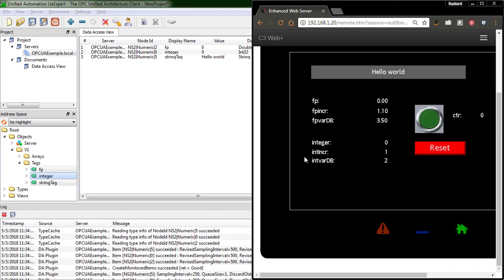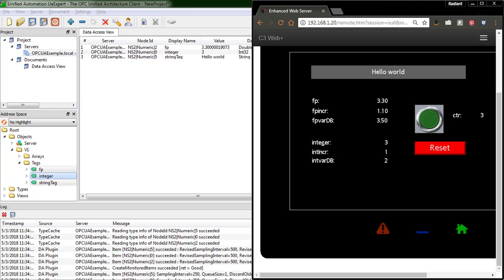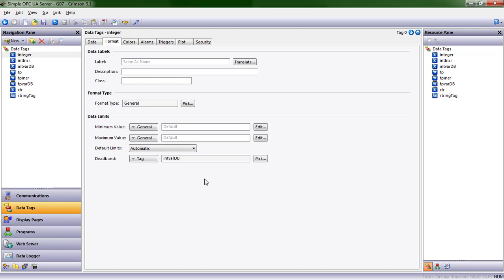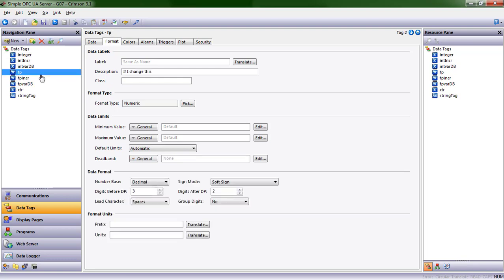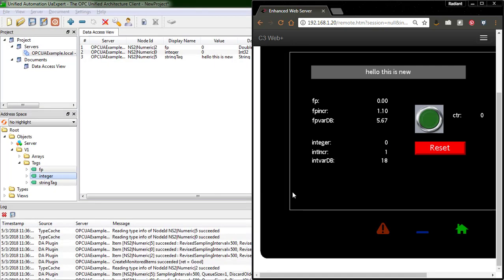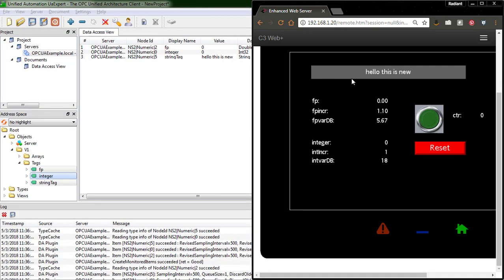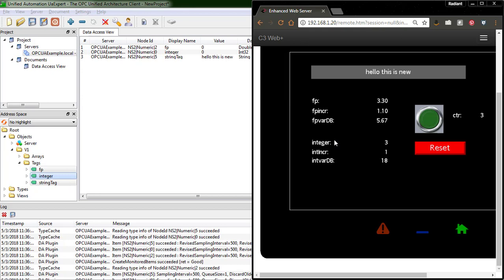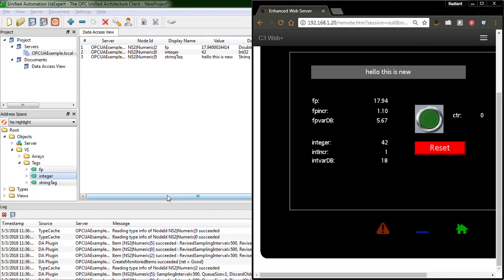Setting Up Deadbands Using the OPC UA Server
Data overhead can be a significant challenge in IIoT & Industry 4.0 applications.  Using deadbands can help address this.  This video shows you the basics of setting up deadbands on data tags in Crimson 3.1, and how that is leveraged on the OPC UA client side.